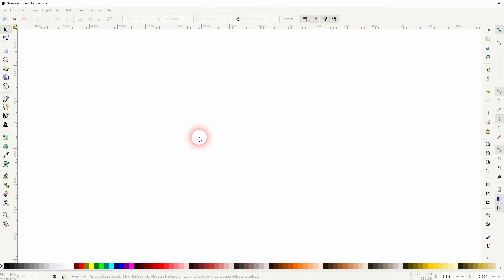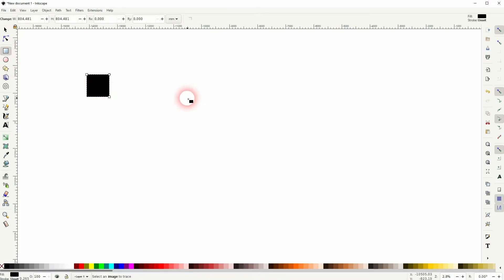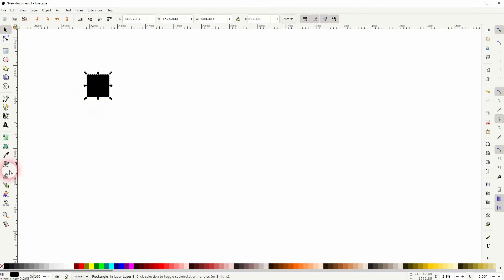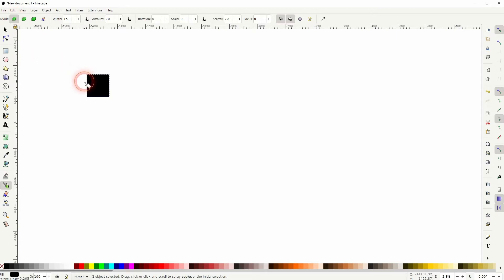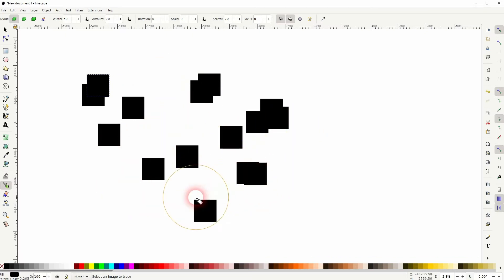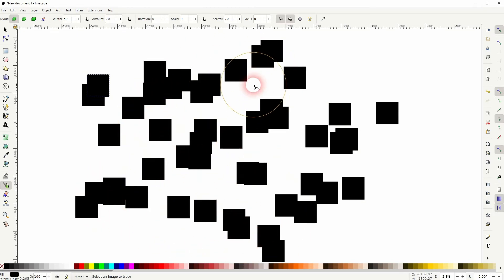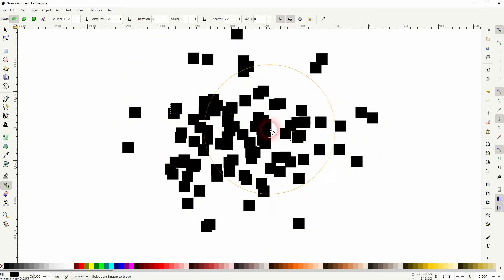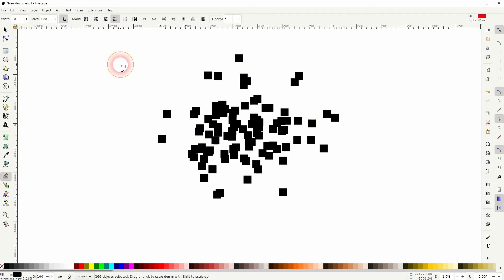Create a Pattern of Random Rectangles in Inkscape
In this tutorial I'll show you how to create a patter with random rectangles in Inkscape.